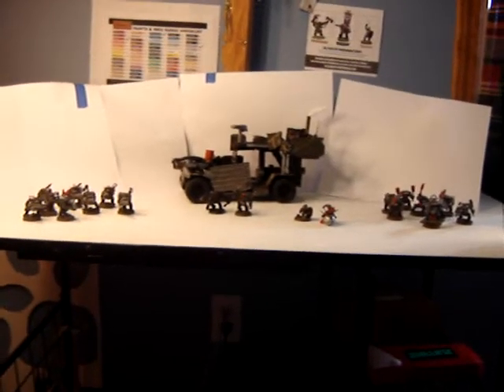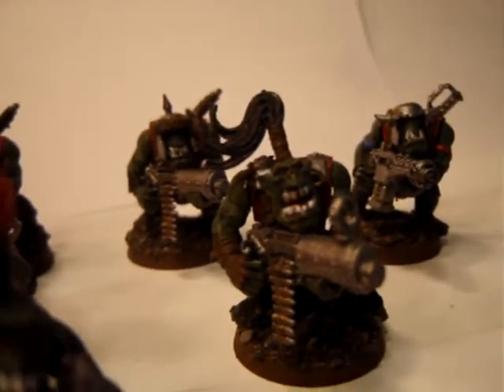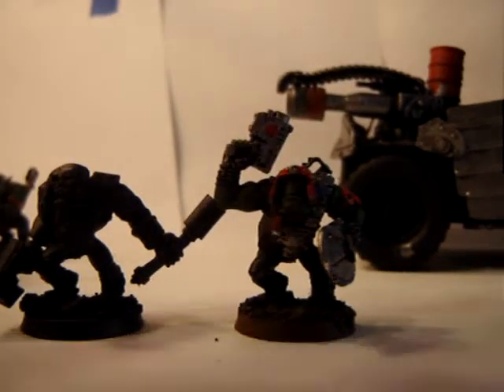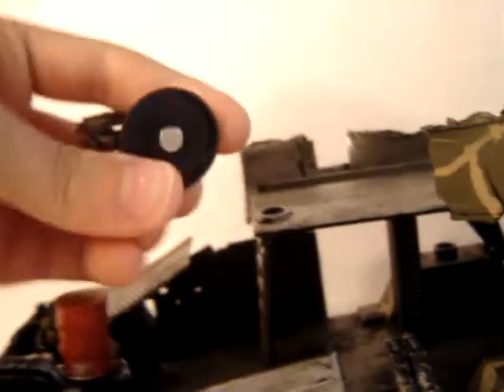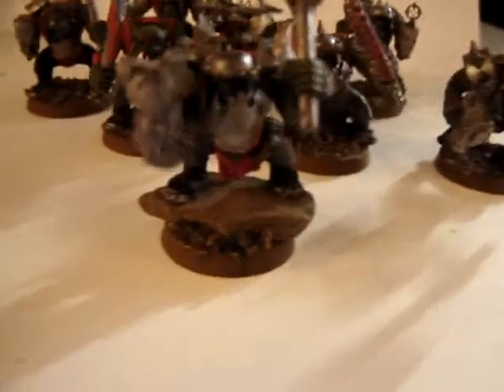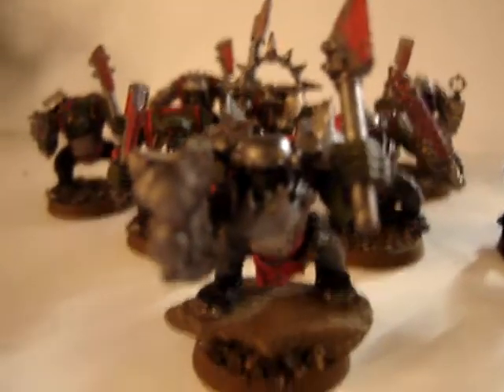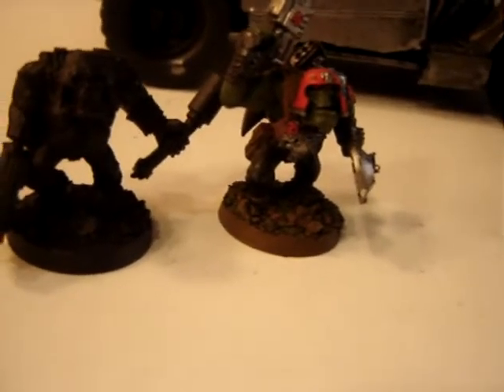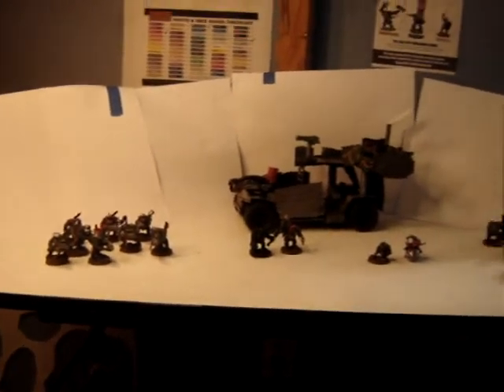ork blog 2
my second ork blog